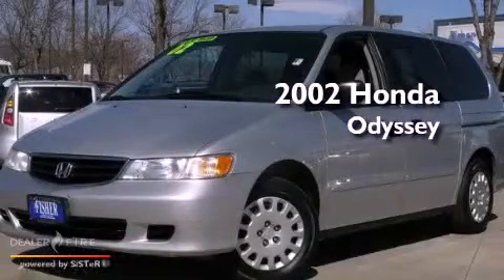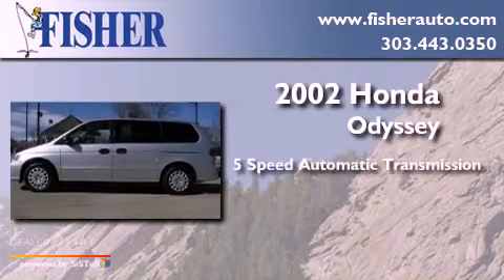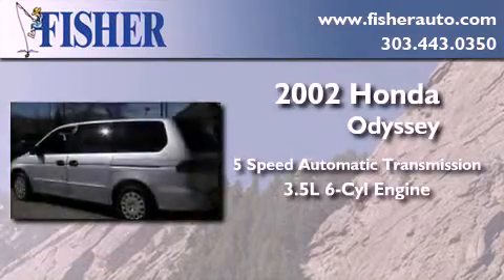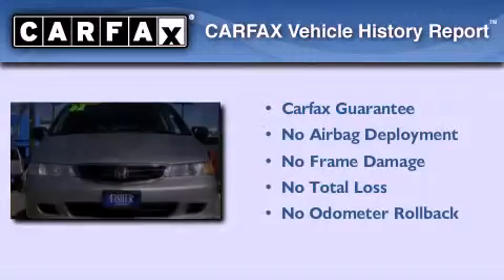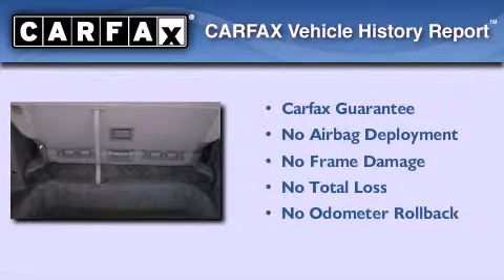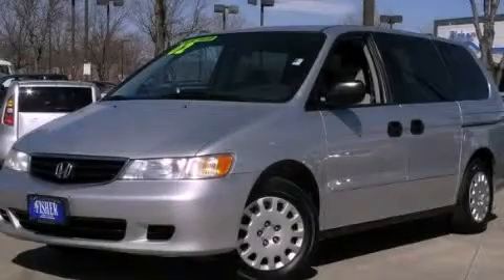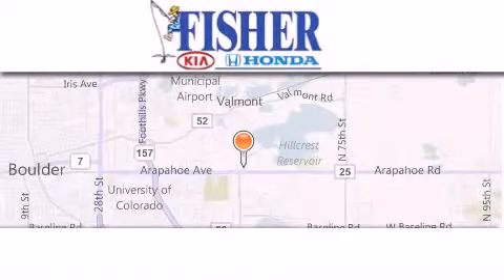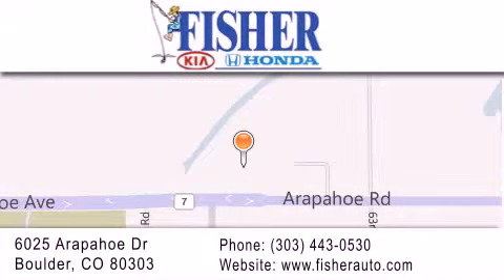2002 Honda Odyssey Denver CO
Year : 2002
 Make : Honda
 Model : Odyssey
 Engine : gas v6 3.5l/212
 Trans . : automatic
 Exterior : silver
 Miles : 114,690
 Interior : silver
 Stock : 123805B

 Preowned 2002 Honda Odyssey Boulder CO